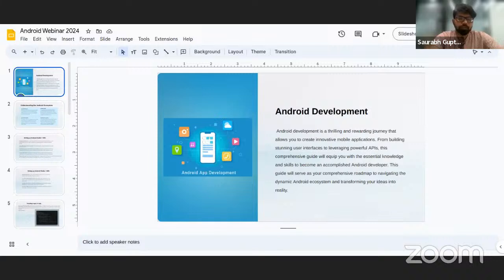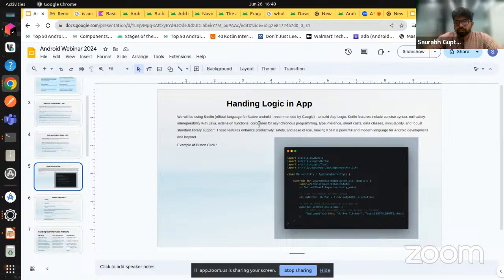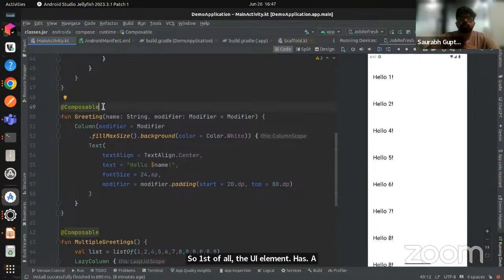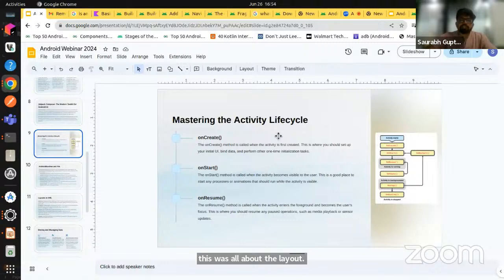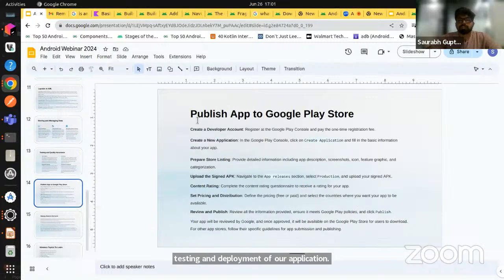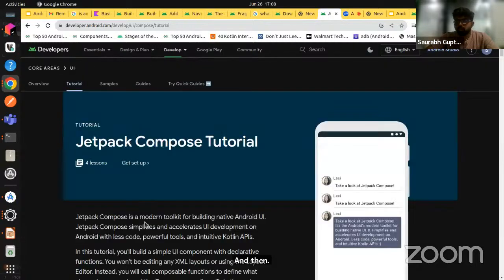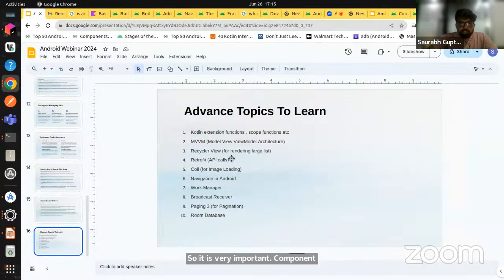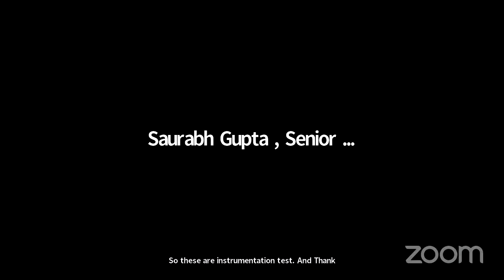A Step-by-Step Guide to Android app development | Live Webinar| Shiksha Online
Calling all app enthusiasts! 📢 Join us for an exclusive webinar on Android app development. Get ready to code, create, conquer!

Are you ready to develop app development skills or Are you someone who needs help to level up their app development game? In both cases, we have got your back! Welcome to an explanatory session with our expert. In this session you will be learning about all the essential skills needed to develop an android app.

In this webinar, the mentor has emphasized understanding the building blocks of Android apps. From creating a developer account on Google Play Console to learning how to set up version control, you will get to know about different layout types and design guidelines necessary for your app.